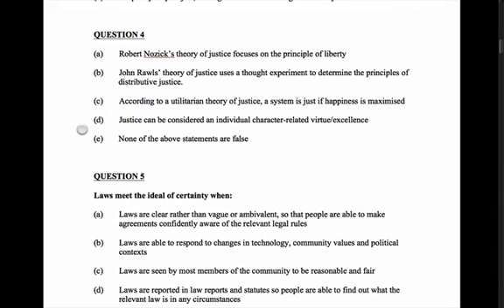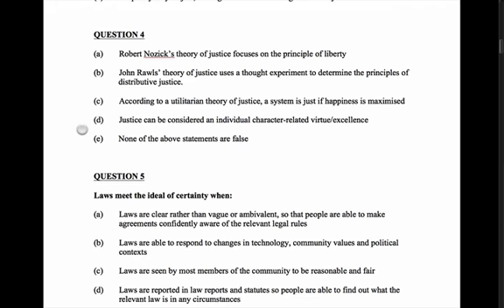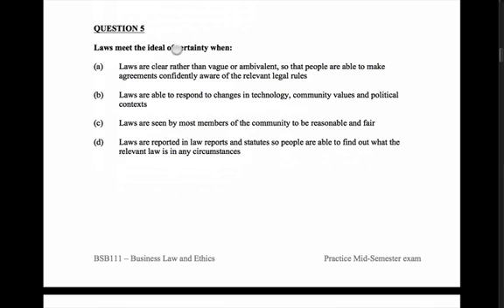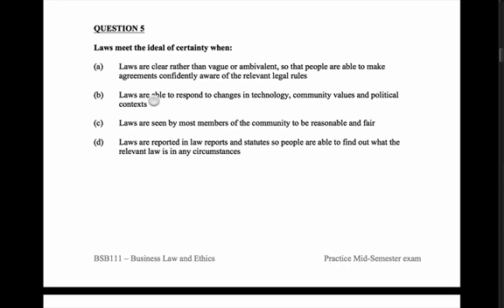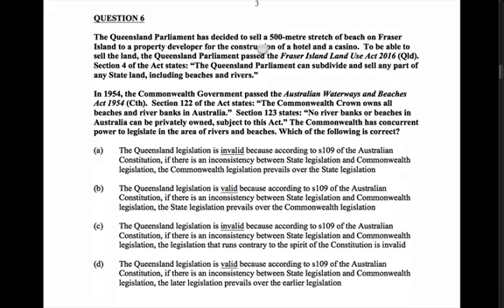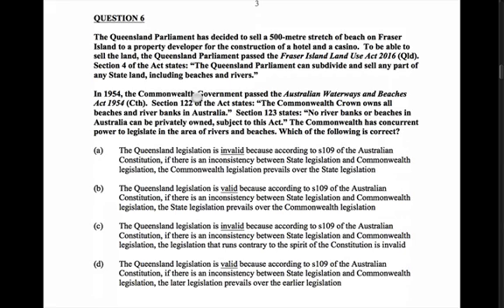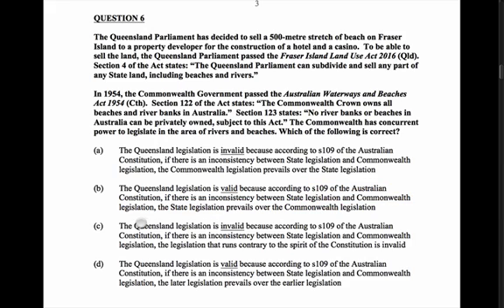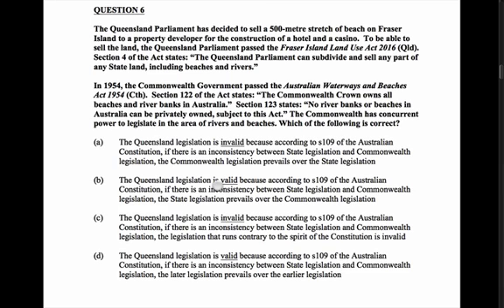17BSB111 Mid sem prep questions 4-6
Review of questions 4-6 for mid-semester